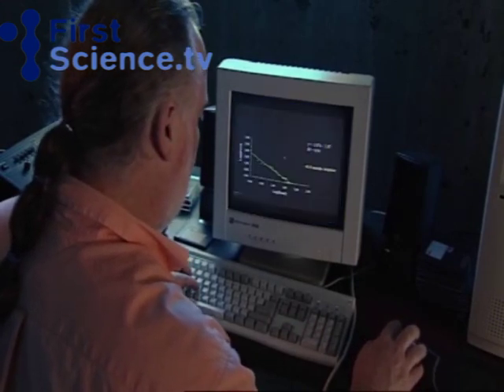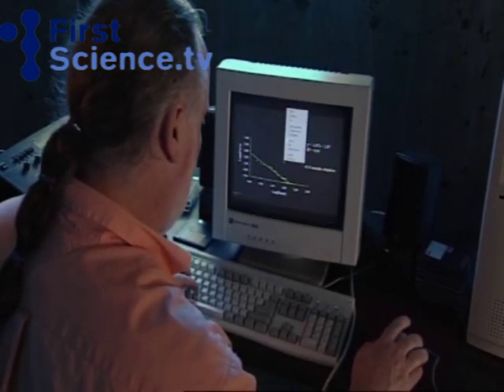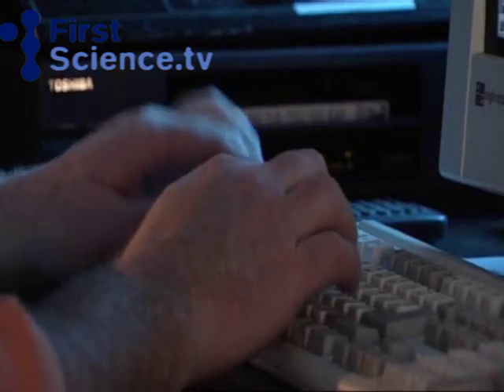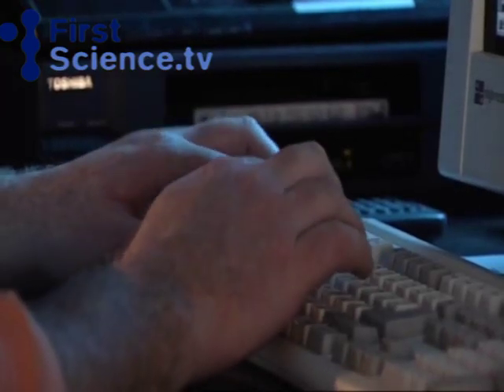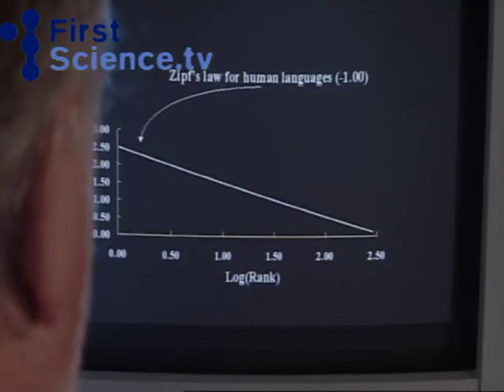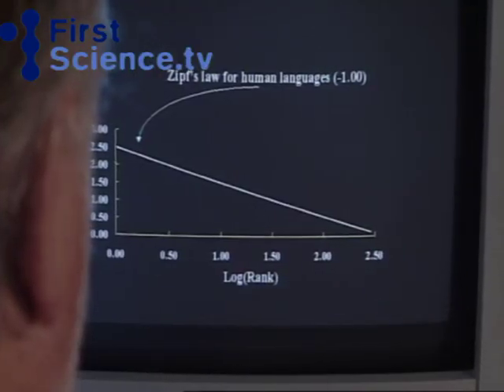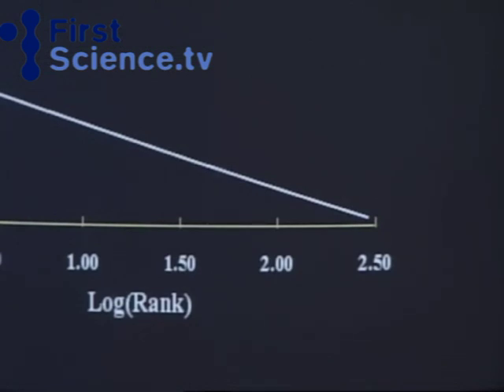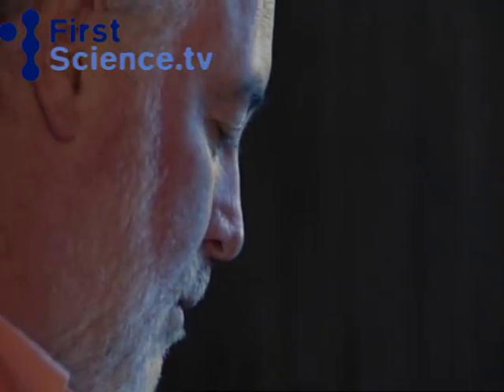Can dolphins be the key to understanding alien languages?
How analysis of the way dolphins communicate can help us understand the structures of languages radically different from our own. Taken from the show "Talking with Aliens" on FirstScience.tv